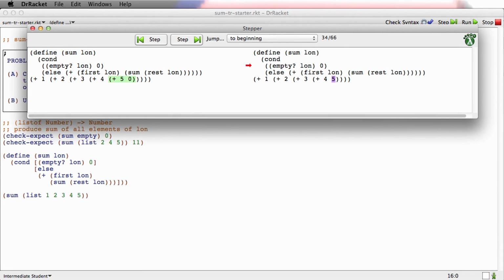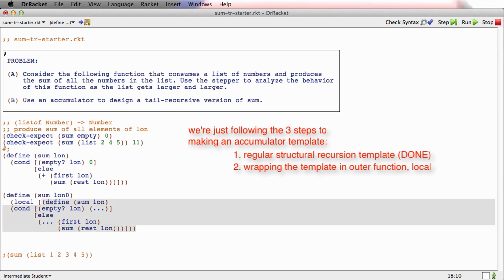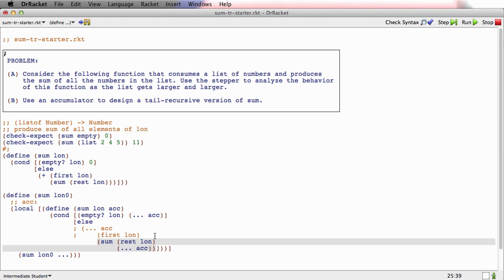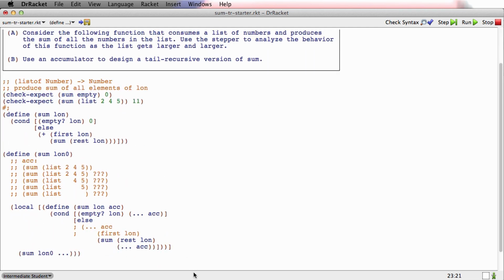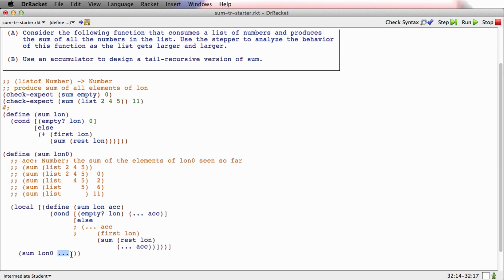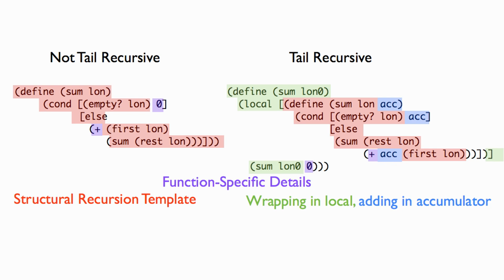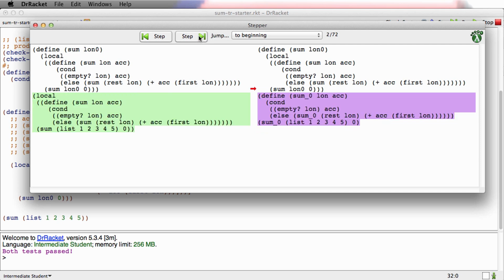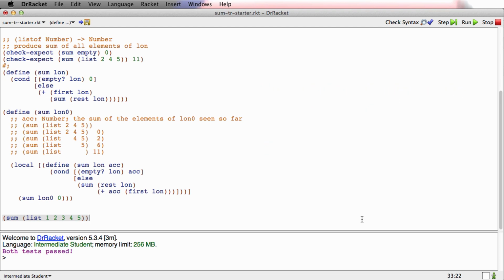UBCSPDXXT215-V013400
SPD3x_2015_M11_3b_0.mp4